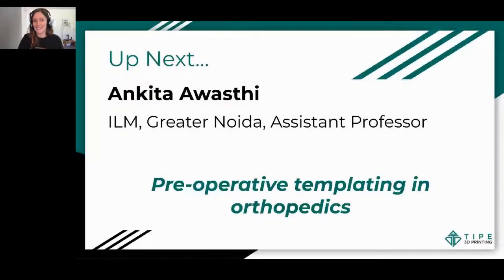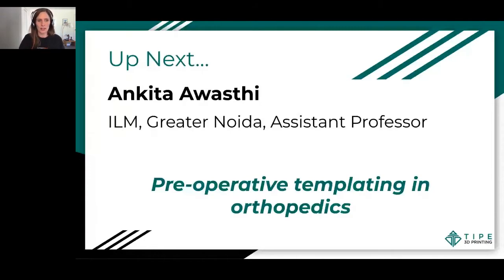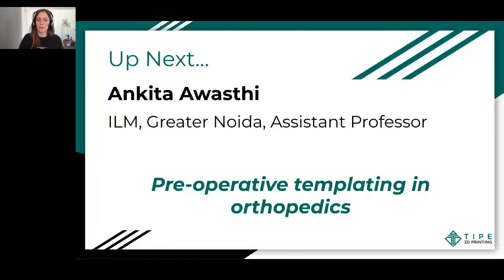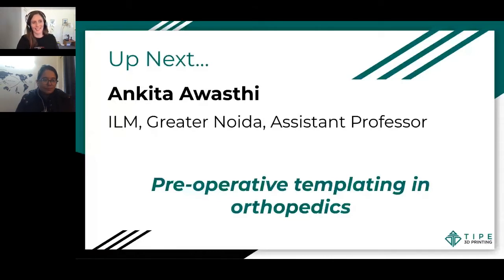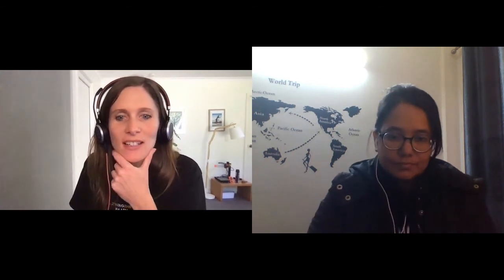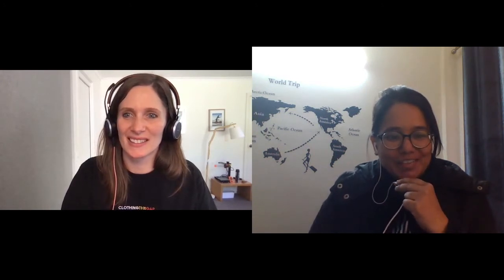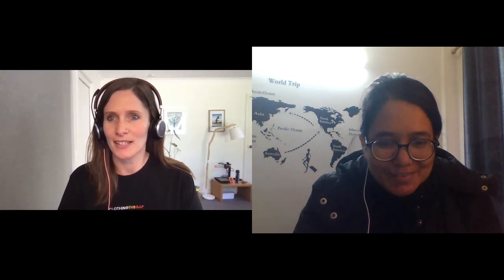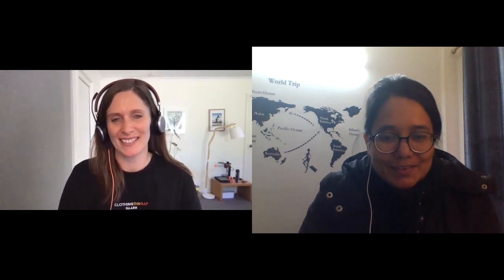TIPE 2022 Technology Track - Ankita Awasthi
Preoperative templating in orthopedics